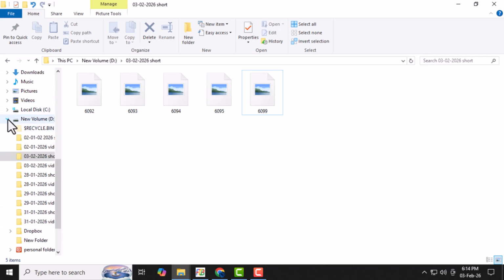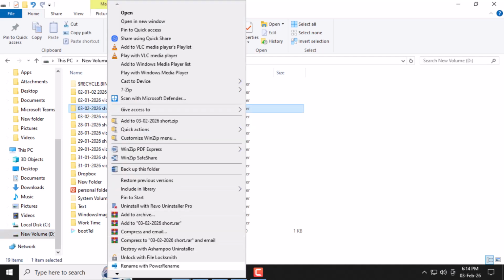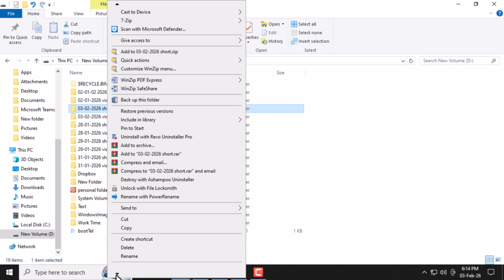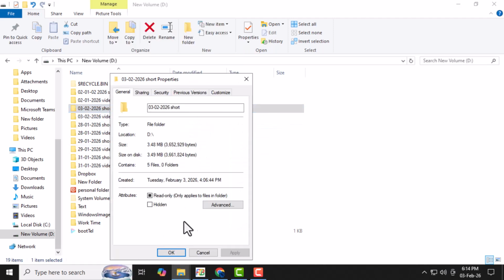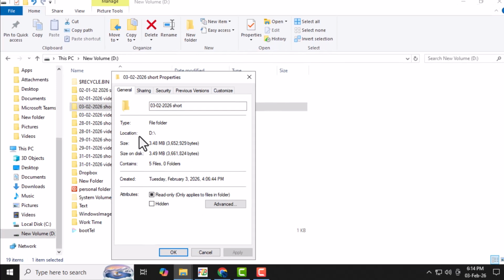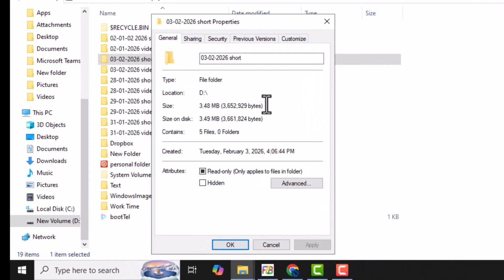How to See Which Folders Are Largest in Windows 10 | Free Disk Space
📝 This video provides a clear, step-by-step guide on how to see which folders are largest in Windows 10. I show you the exact method to identify where your valuable disk space is being used, helping you manage your storage more effectively. You'll learn how to use the built-in Windows Explorer and Properties menu to analyze folder sizes without needing any extra software. This simple technique is perfect for anyone looking to free up space on their Windows 10 PC. Follow along to quickly find and manage your largest folders.

⏱️ -- TIMESTAMPS --
0:00 - Introduction to finding large folders
0:12 - Step 1: Open Windows Explorer
0:28 - Step 2: Right-click and select Properties
0:40 - Step 3: Check the size field in Properties